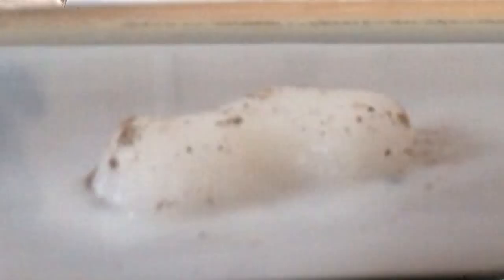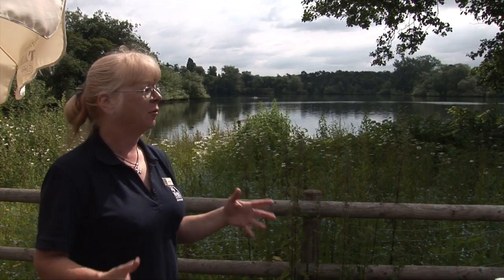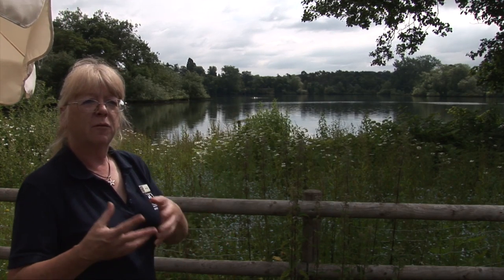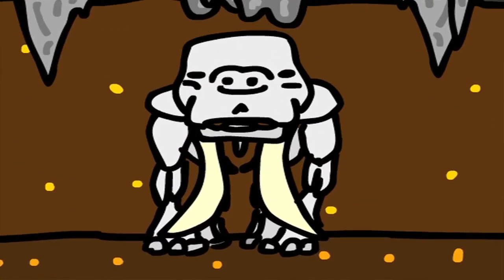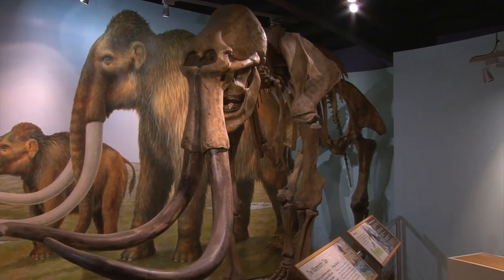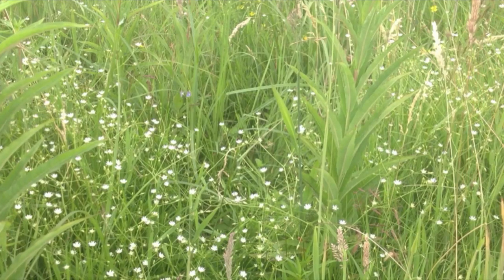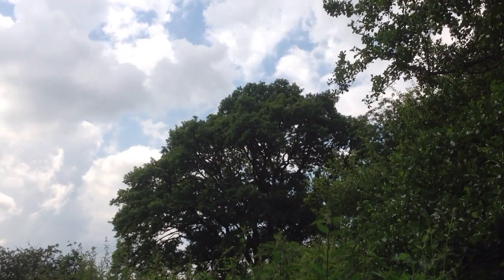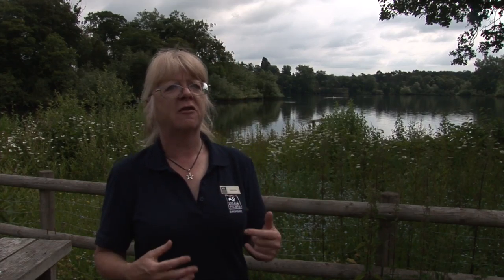Glacial Ellesmere With Cath Price